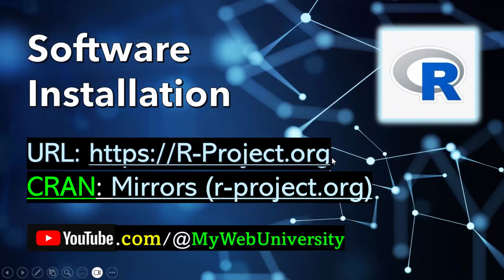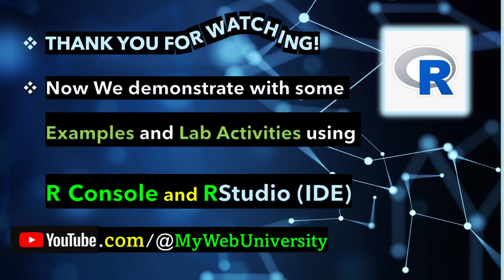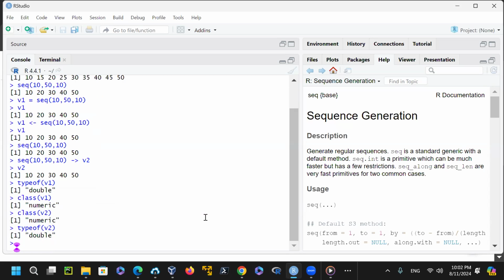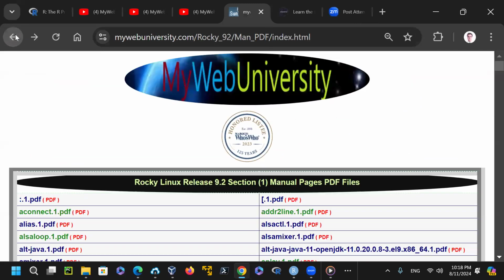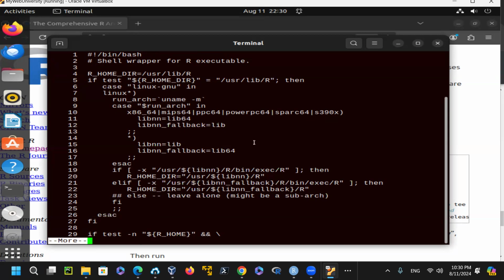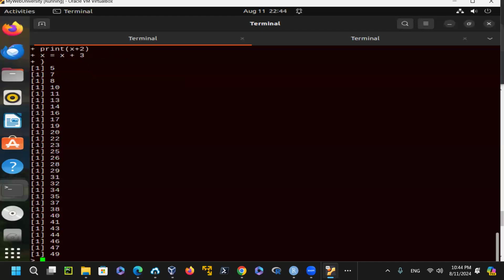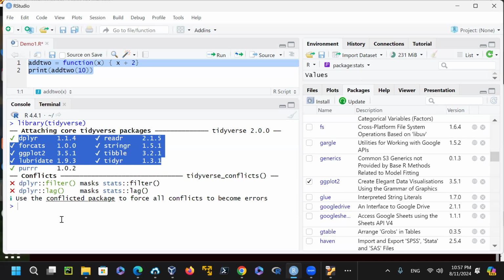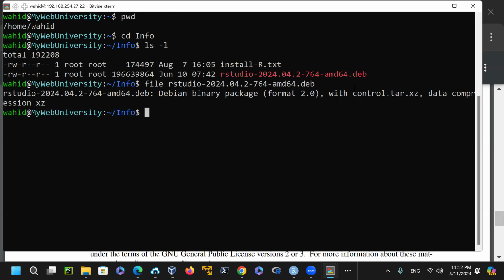Introduction To R Programming Language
Learn the R Programming Language, in less than two hours.
R is Open Source (GNU -  GPL/Free)
R is inspired by ‘S’ (Statistical) Programming Language
R is a Programming Language for Statistical Computing
R is the Language of Data Science
R is used for Data Visualization
R has been adapted in the field of  Bioinformatics, Data Mining, and Data Analysis
R is an Interpreted Language
R has the Command Line Console, and GUI called RStudio (IDE)
R supports six types of Data Structures (Vector, List, Matrix, Array, Factor,  and Data Frame)
R is a functional programming language. However, R supports for Object and Class  gives R supports for Object Oriented Programming (OOP)

Happy Learning!